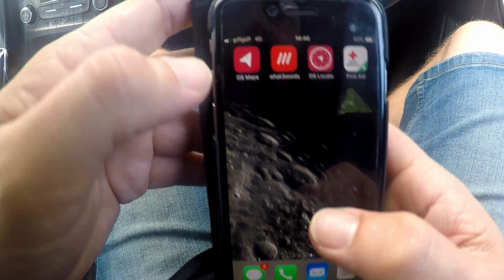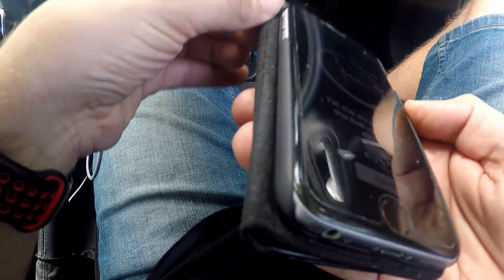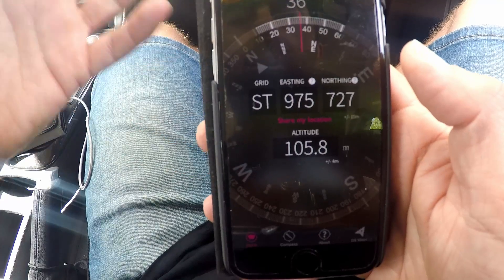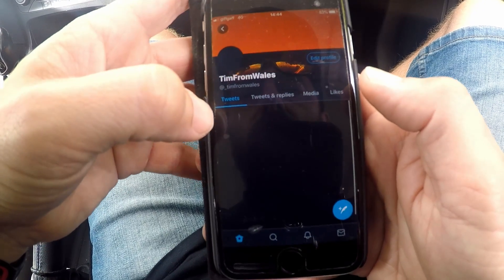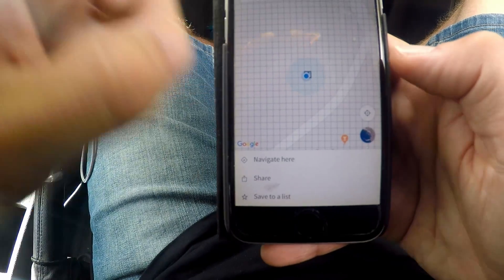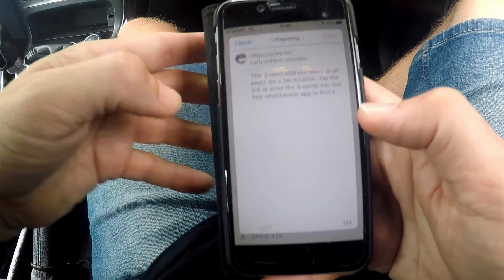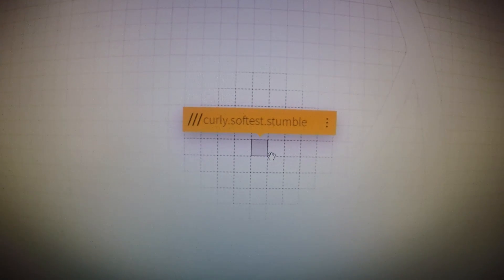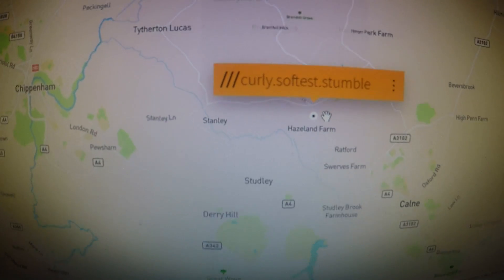How to use What3Words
0:00 Intro
1:00 OS Locate Demonstration
2:41 What 3 Words Demonstration
3:52 What3words shared URL
4:37 OS Locate Shared URL
5:20 Conclusion - Which is the best shared URL
6:08 How to register your phone with emergency services in the UK

2 Apps 1 Goal...

How to use What 3 Words (or OS Locate...)

Which is the best of these two apps?

Lets have a heated debate!

The links I tweeted are here --- See for yourself how useful they are.

HOW TO REGISTER YOUR PHONE WITH EMERGENCY SERVICES UK:

Here’s how to do it: Firstly, you must register your mobile phone number with emergency services before you can request help via text.
1. Send the word ‘register’ in an SMS message to 999
2. You will then receive SMS messages about the service
3. When you have read these SMS messages reply by sending ‘yes’ in an SMS message to 999
4. You will receive a SMS message telling you that your mobile phone is registered or if there is a problem with your registration.

Just to really push this point home – your phone number MUST be registered before you can use this service.

Thanks
Tim .
Thanks
Tim